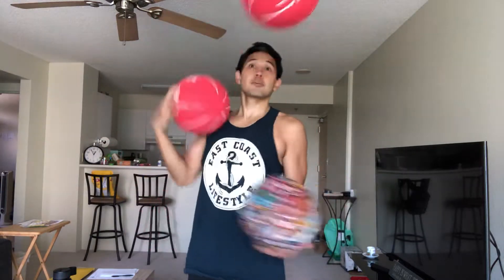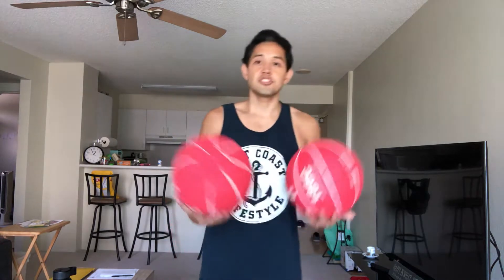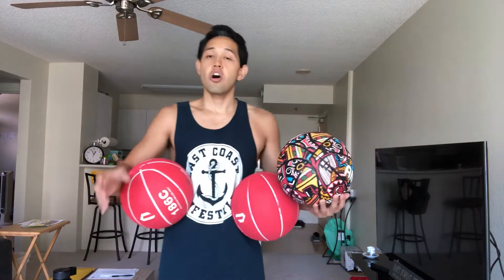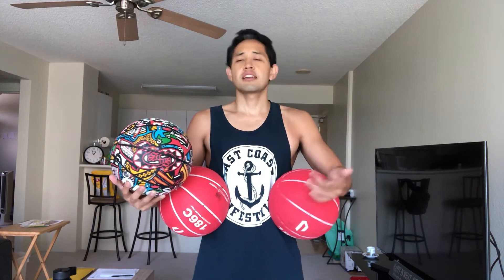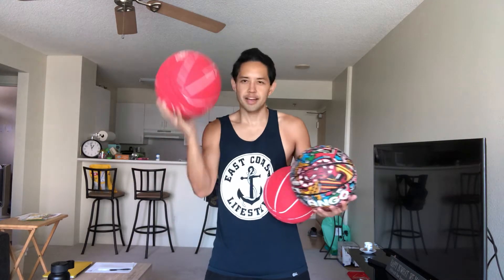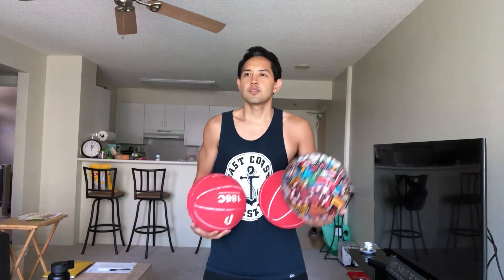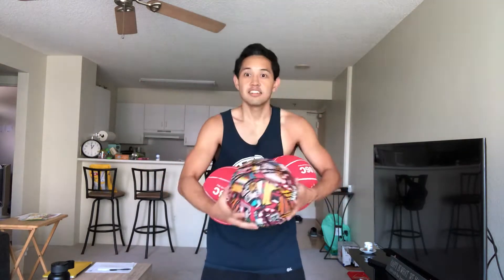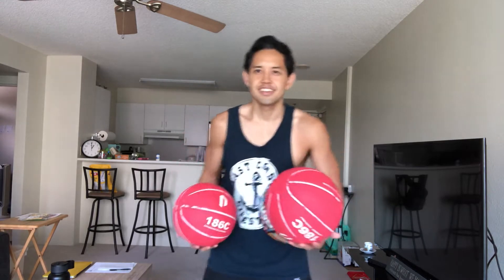How To Do A 3 Ball Arm Roll With A Basketball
For More crazy tricks/tutorials videos coming soon -- don't miss it!

Thanks for all the support you guys give me. You are truly the best!
-SPIN-